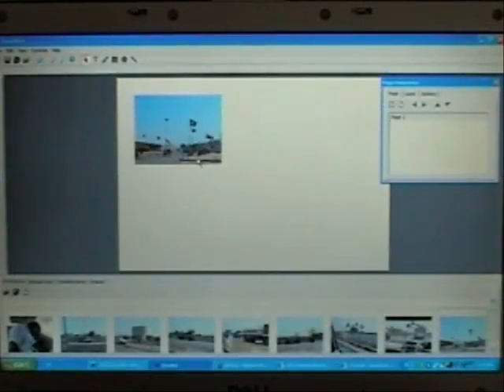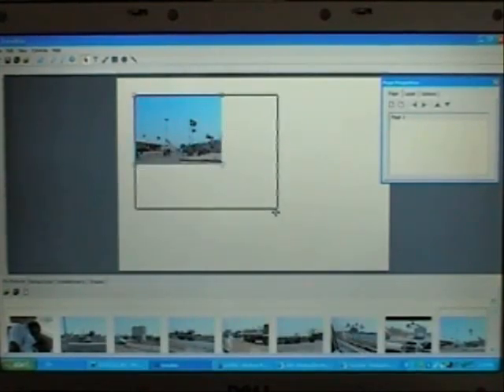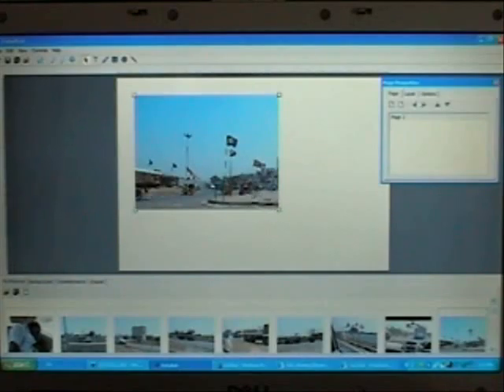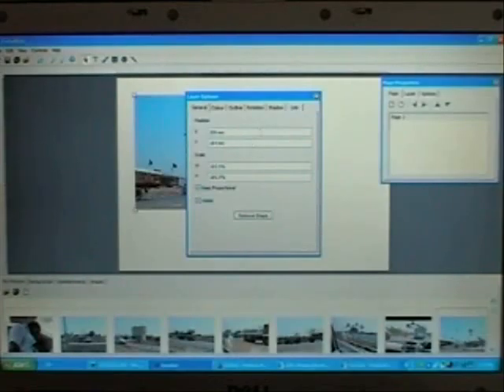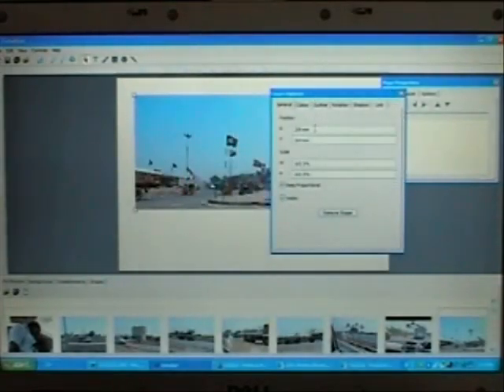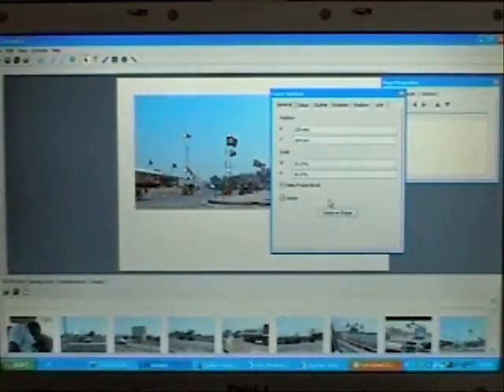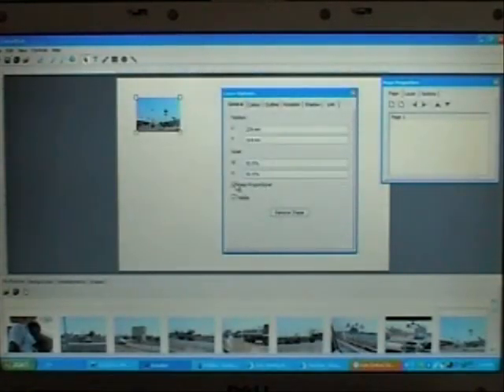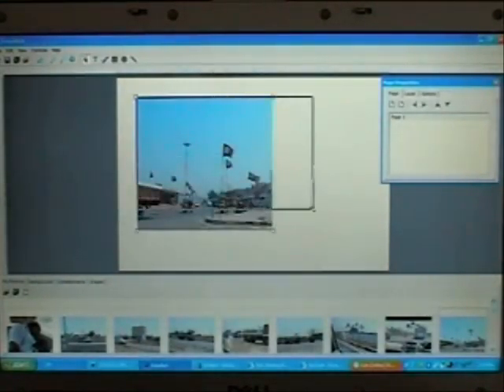Embellish Intro-002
stretching images